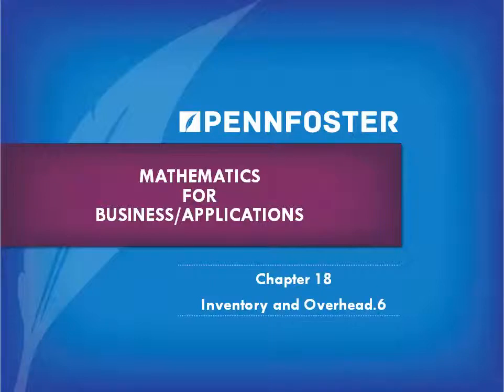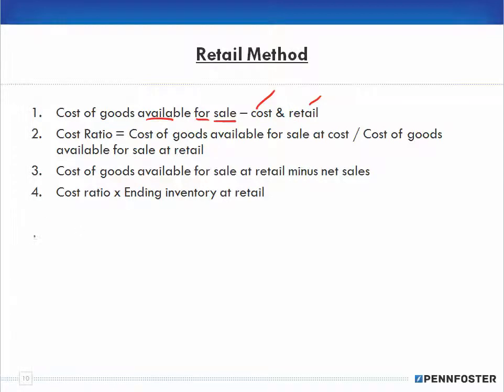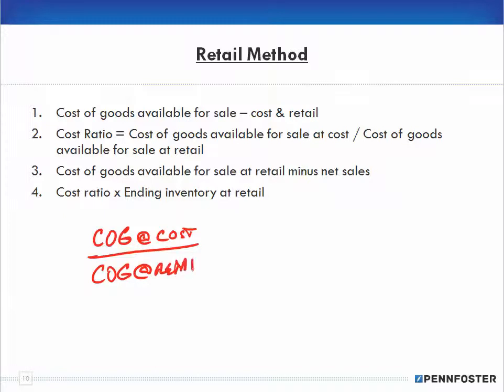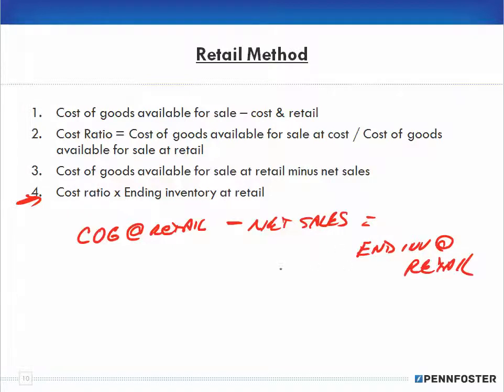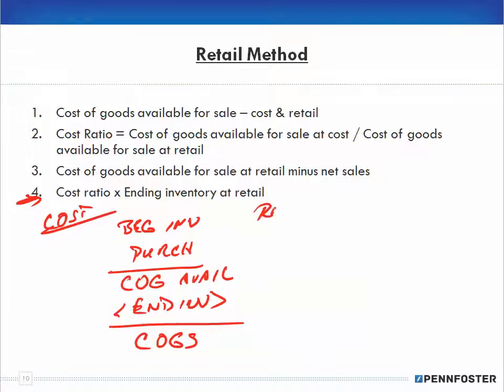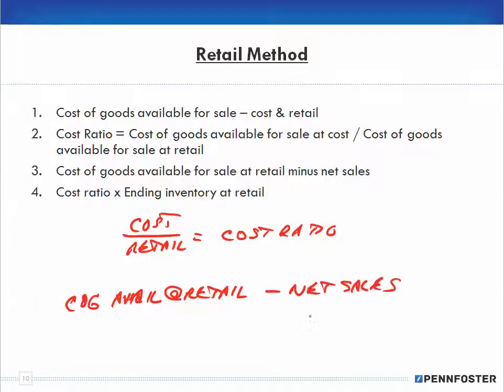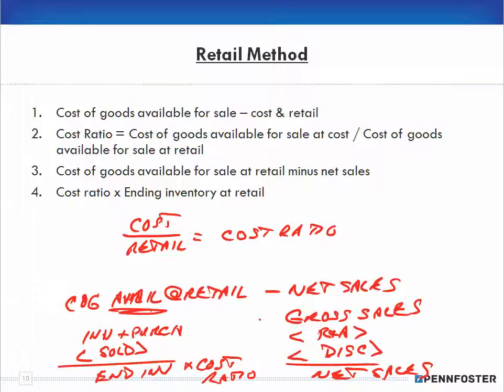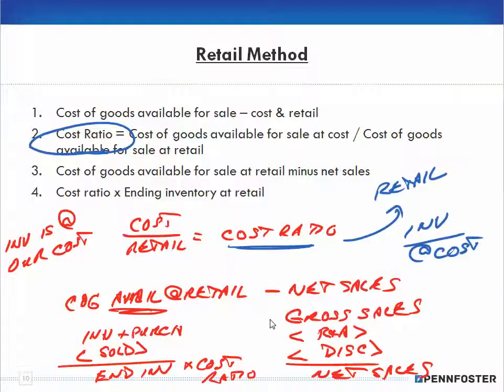Math for Business and Applications Ch 18 Retail Method 6